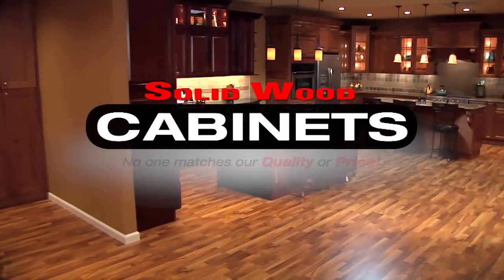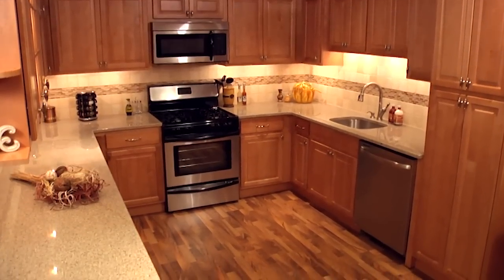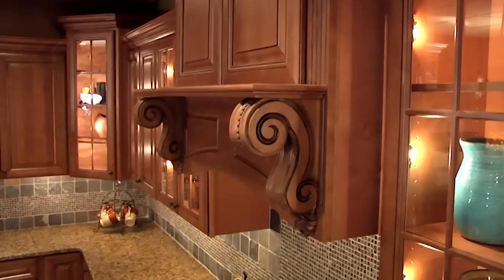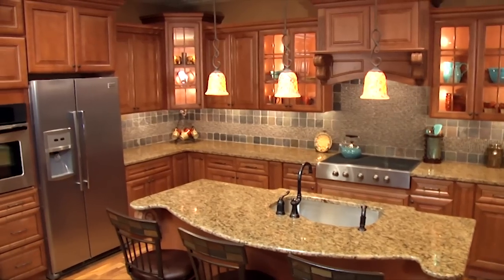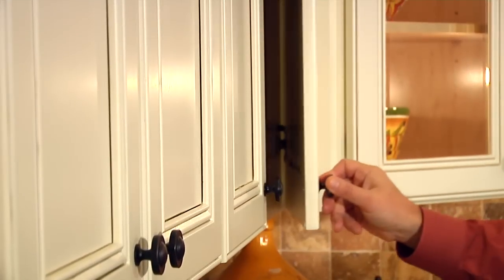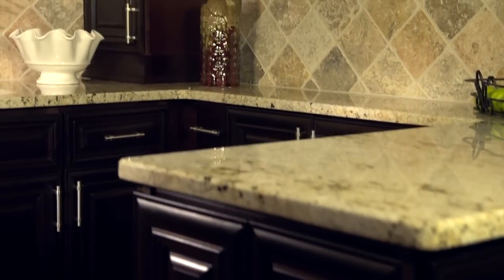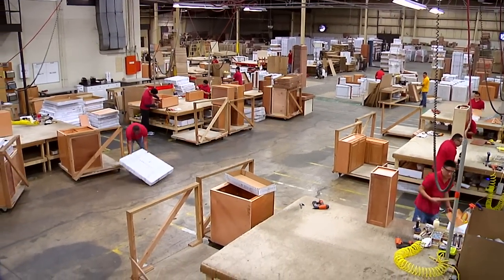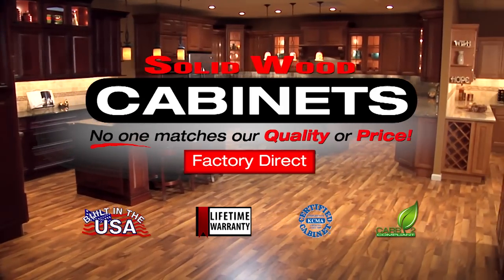Virtual Tour of The Solid Wood Cabinet Co. Showroom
Sit back and watch as we take you for a tour around our state of the art kitchen cabinet showroom. See our cabinet lines - from modern to vintage, from painted to stained.

You'll see some of the kitchen cabinet accessories we offer.You'll learn about our 25 step staining & finishing process which makes our cabinets top quality.